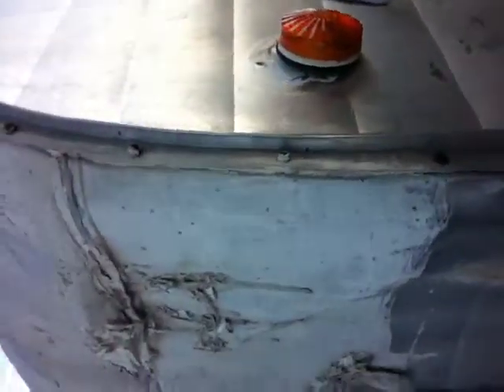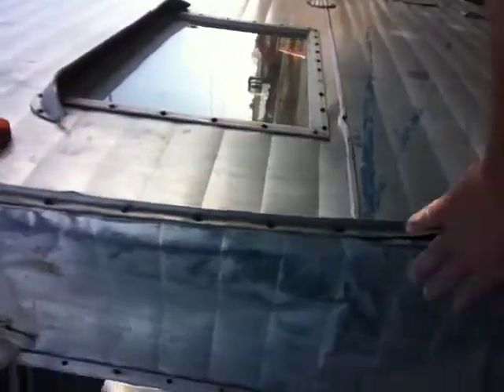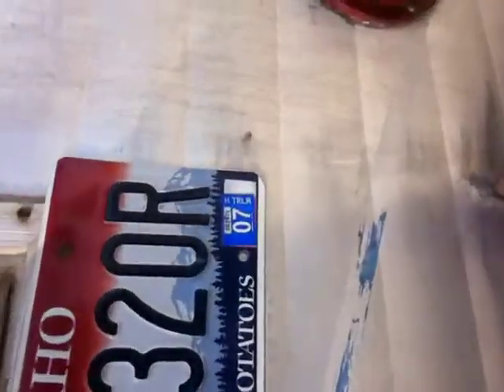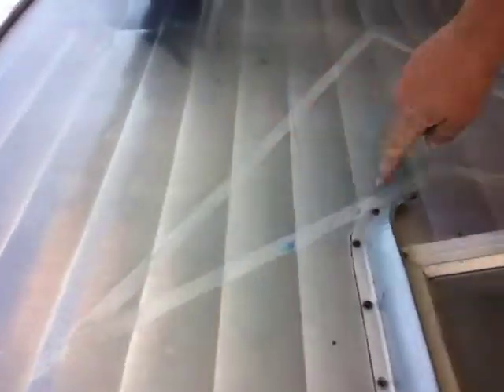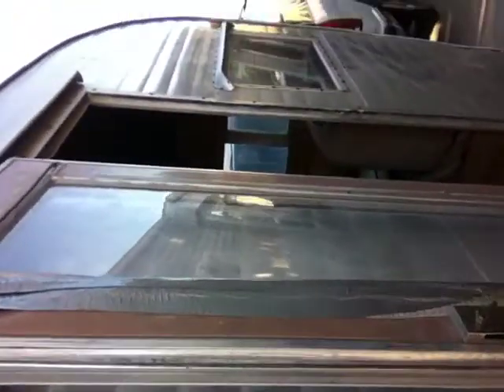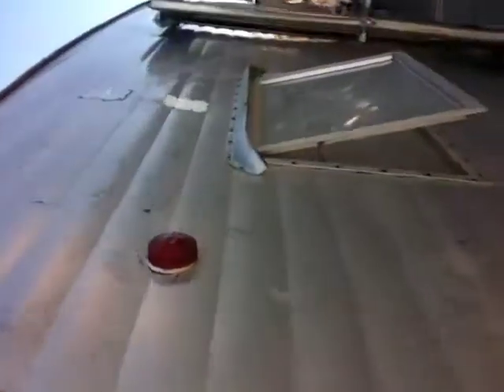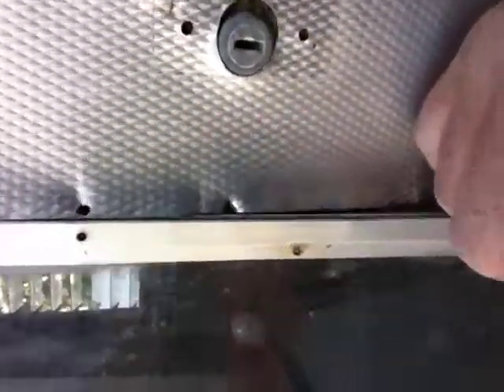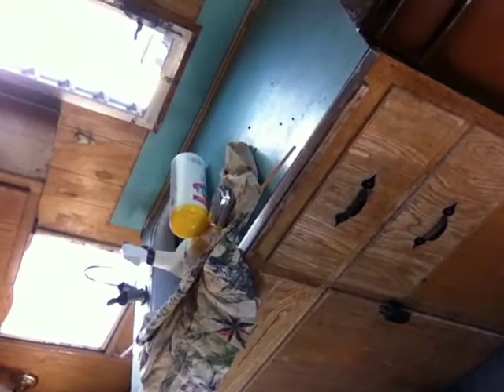1960 Siesta Camp Trailer Glamping Vintage Canned Ham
1960 Siesta Trailer